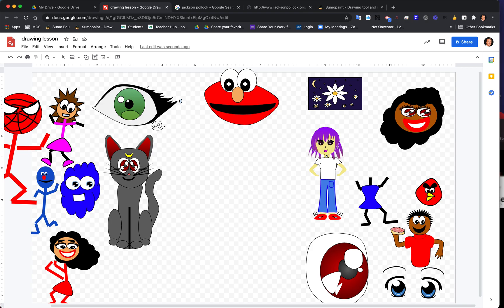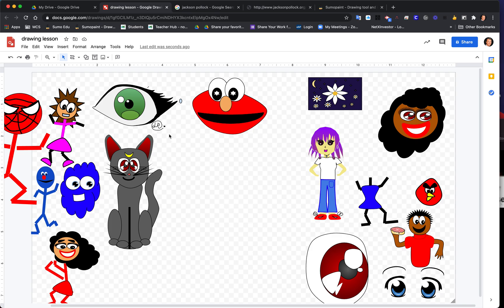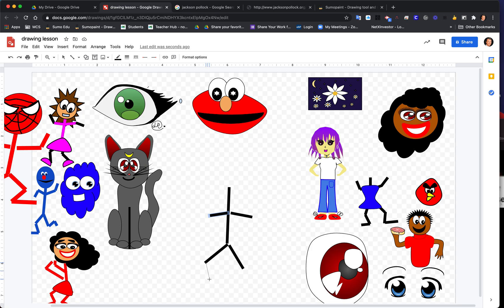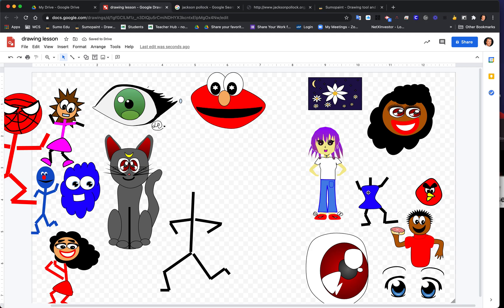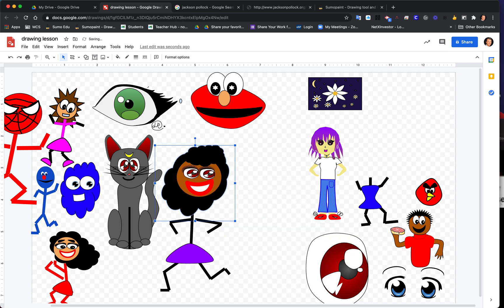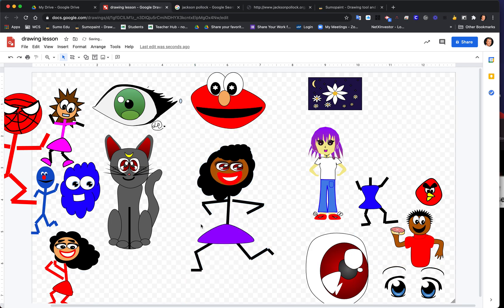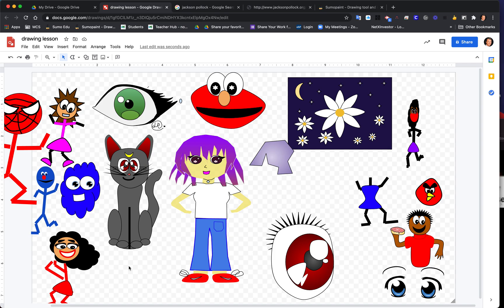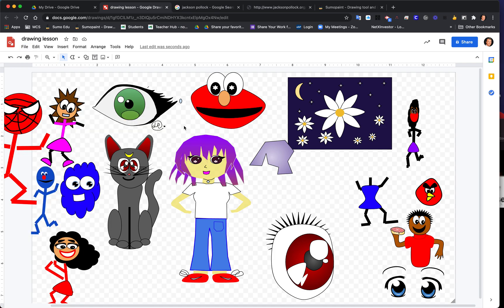Chromebook Art lesson 2 Google Drawings